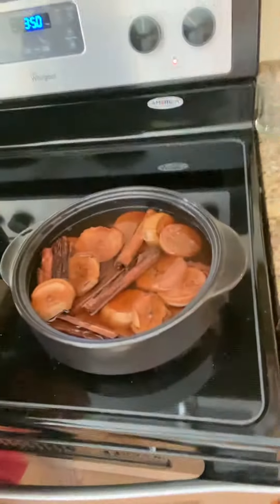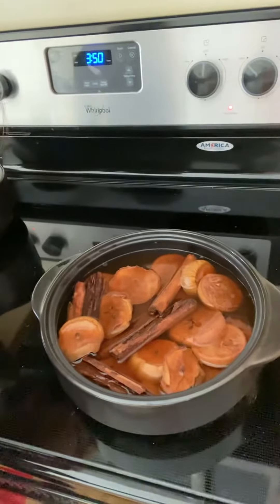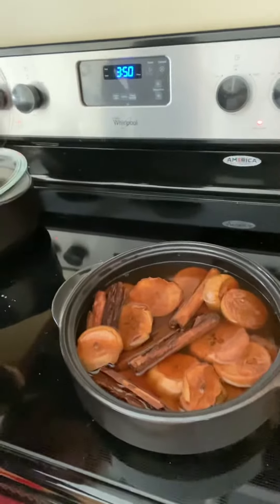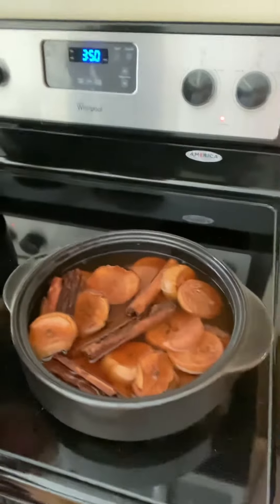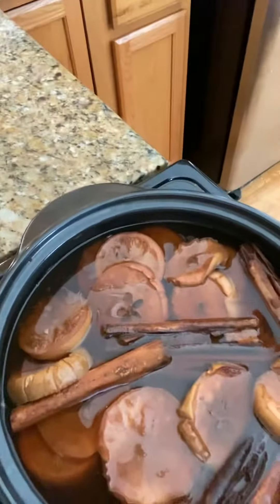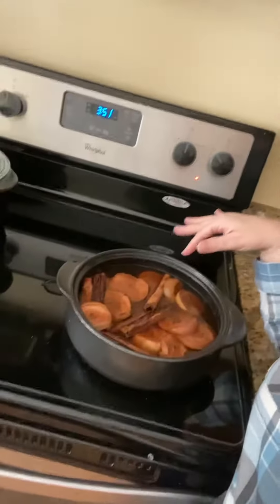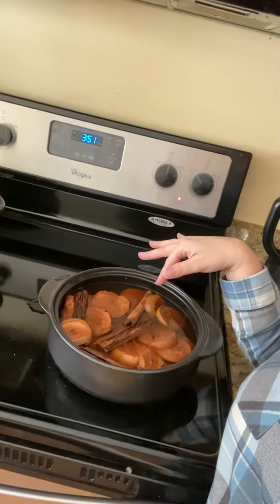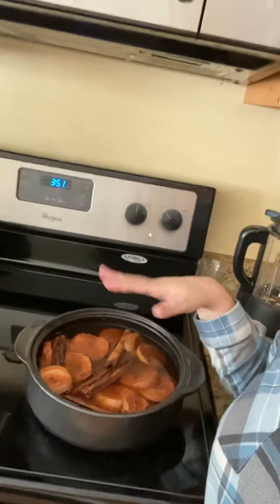Pampered Chef RockCrok- Potpourri